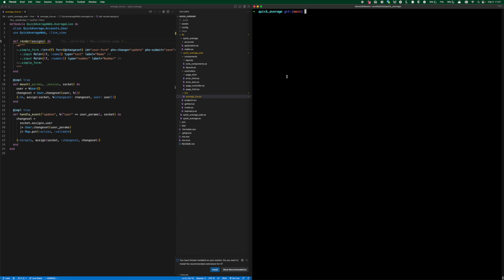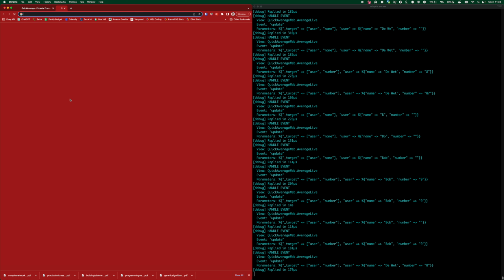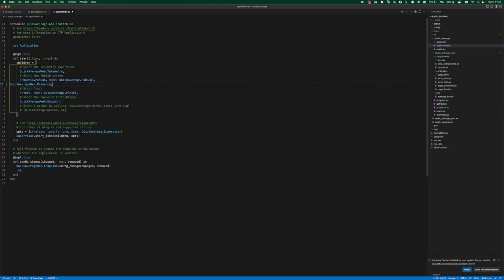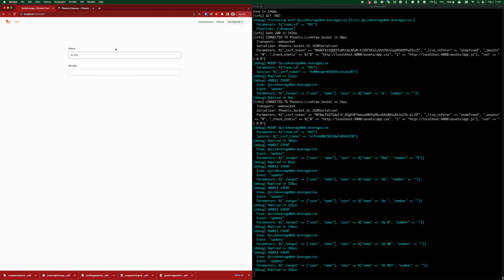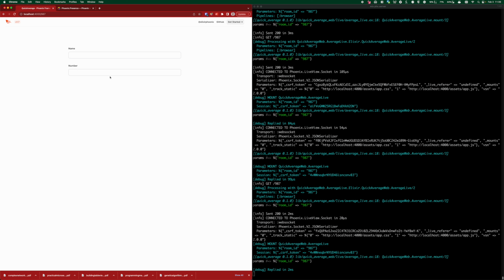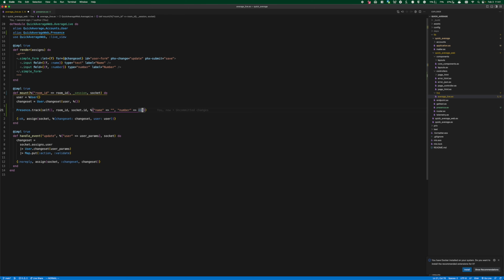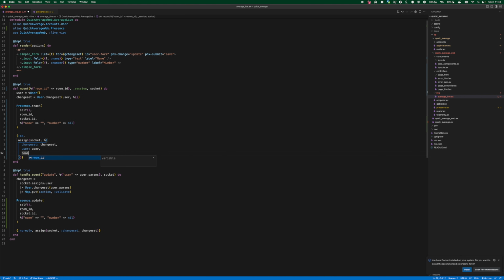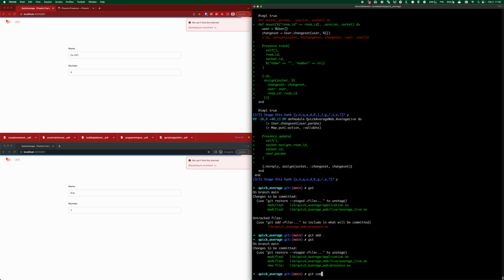Phoenix 1.7 Rewrite of QuickAverage.com 2/5